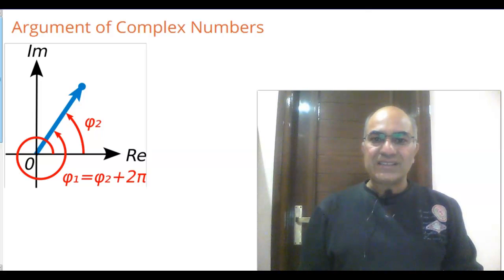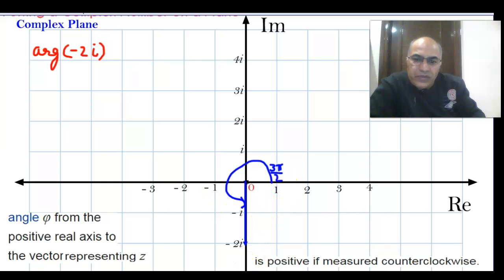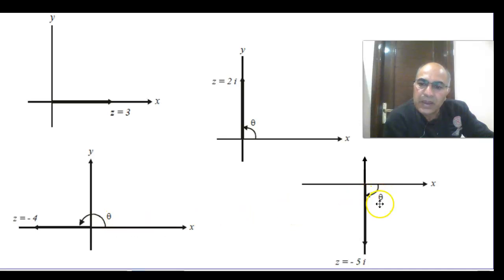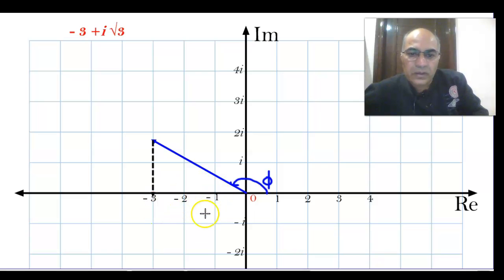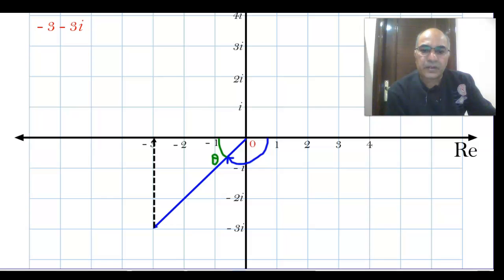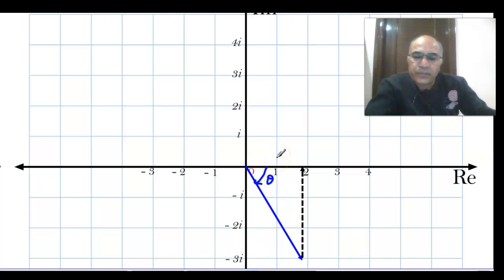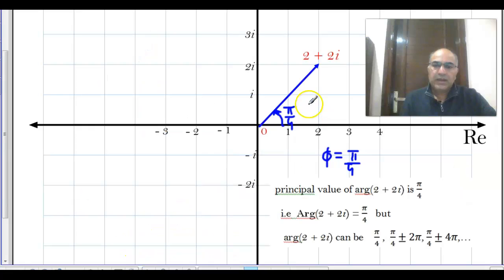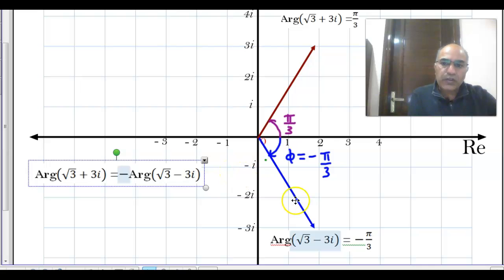Argument of Complex Numbers